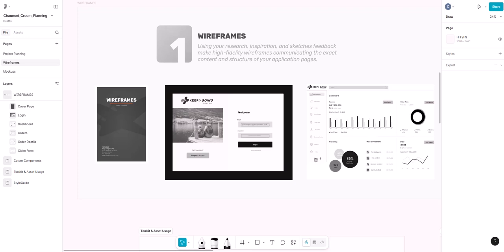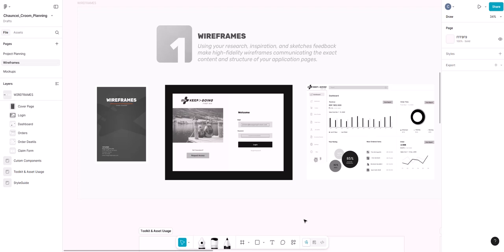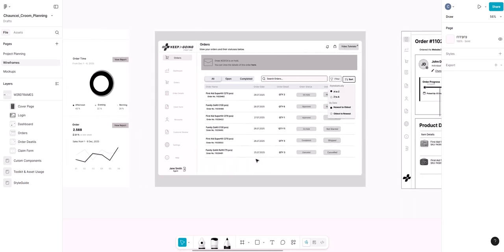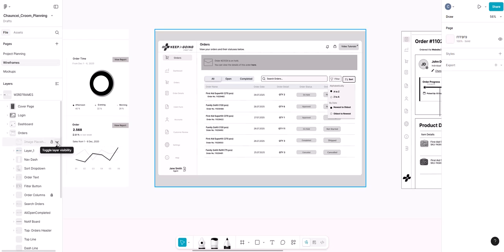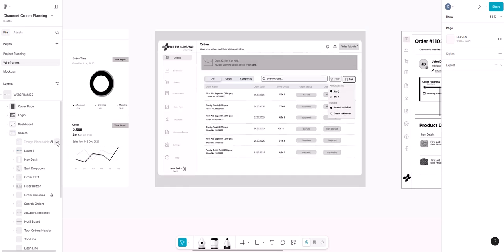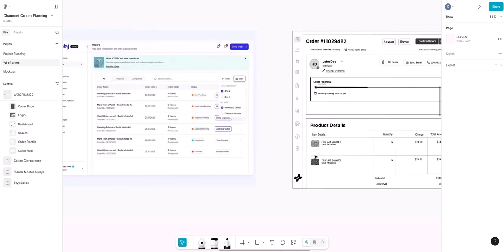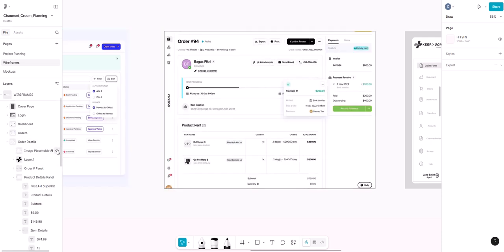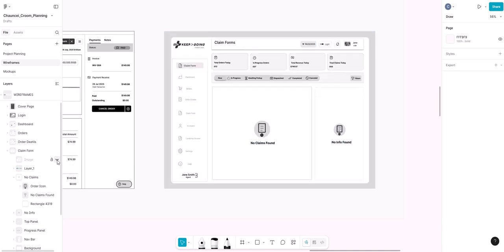Chauncei C Wireframes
UXP229 - Wireframes
User: Customer Service Representative